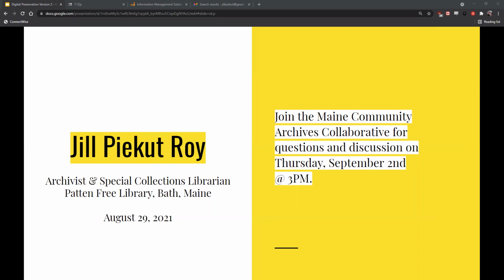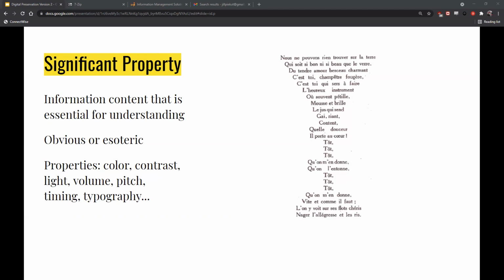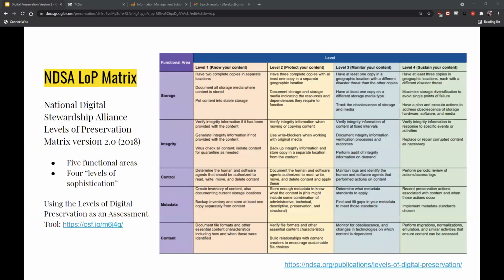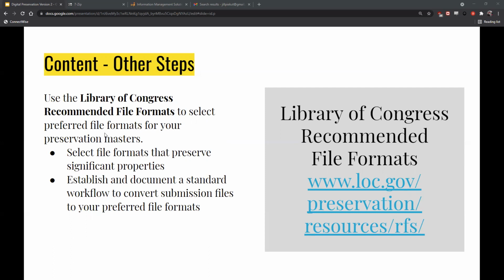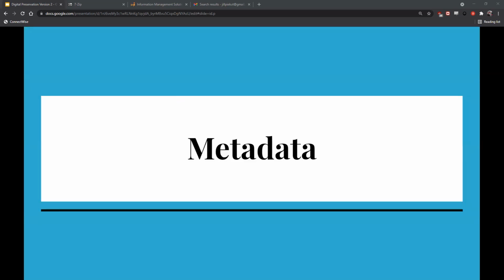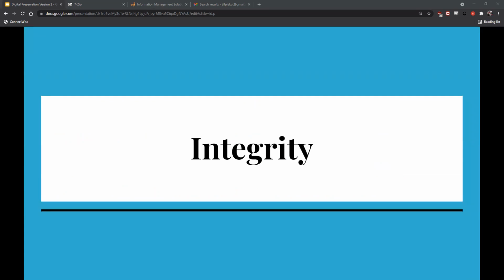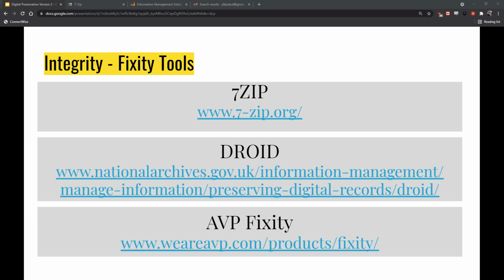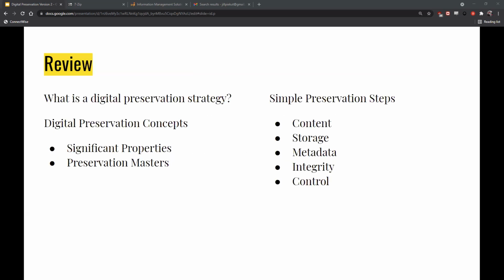Where to Begin? Digital preservation strategy for librarians & archivists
Jill Piekut Roy shows how public librarians and lone archivists can create a low-effort digital preservation strategy using freely-available technology as part of Maine Contemporary Archives' skillshare series.